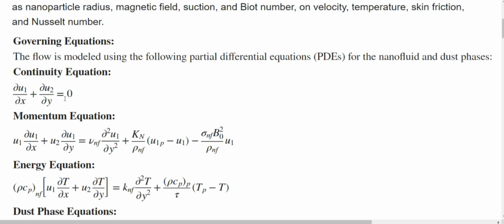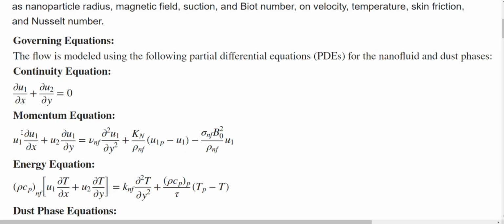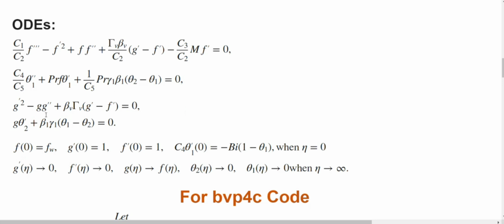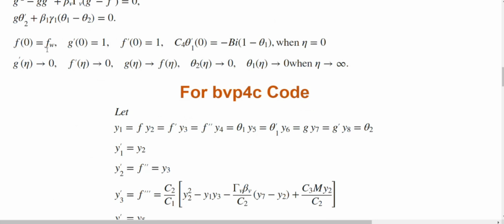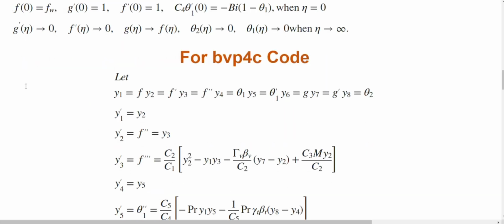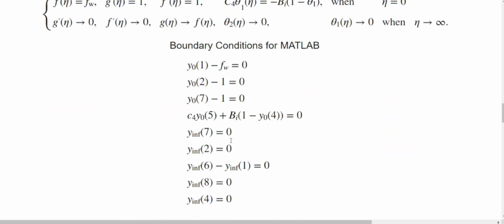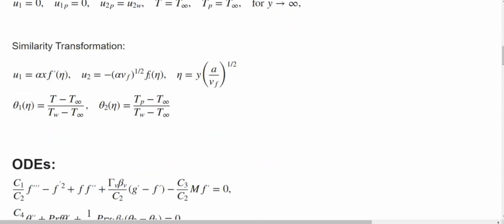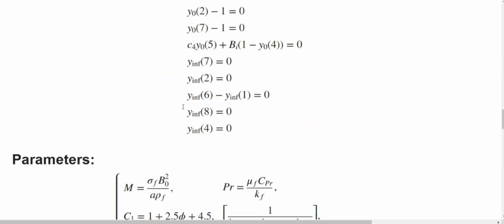Review Article | bvp4c Code is in the Description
In this video, we dive deep into the fascinating world of nanofluids and dusty phase fluids, exploring their applications, properties, and the latest research trends. Whether you're a student, researcher, or enthusiast in fluid dynamics, nanotechnology, or thermal engineering, this review will provide valuable insights into these cutting-edge topics.

%%%bvp4c Code%%%%
function Muzammil_et_al_2024
clc
clear all
close all
c1 = 0.3; c2 = 0.5; gamma_v = 0.1; beta_v = 1; c3 = 0.5; c5 = 0.4;
c4 = 0.8; Pr =3.97; gamma_t = 0.5; beta_t = 1; f_w = 0.2; Bi = 1; M =4;
solinit = bvpinit(linspace(0, 10, 1200), [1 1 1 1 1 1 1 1]);
figure;
hold on;
sol = bvp4c(@odefun, @bcfun, solinit);

    x = sol.x;

    y= sol.y;

  skin_friction =-y(3,1)
  Nusselt = -y(4, 1)
  Sherwood = -y(6,1)

   p1 =   plot(x, y(2, :));

    function dydx = odefun(x, y)
    temp1 = (c2/c1) * ( y(2)^2 - y(1)*y(3) - ((gamma_v*beta_v)/c2) *(y(7) - y(2)) + (c3/c2)*M*y(2));

    temp2 = c5/c4*(-Pr*y(1)*y(5) - 1/c5 * Pr * gamma_t * beta_t * (y(8) - y(4)));

    temp3 = 1/y(6) * (y(7)^2 + beta_v*gamma_v*(y(7) - y(2)));
    temp4 = 1/y(6) *(-beta_t*gamma_t*(y(4) - y(8)));
    dydx = [y(2); y(3); temp1; y(5); temp2; y(7); temp3; temp4];
     end

   function residual = bcfun(y0, yinf)

   end
end